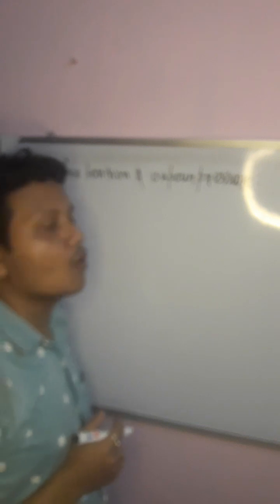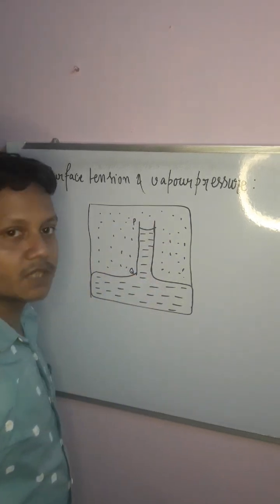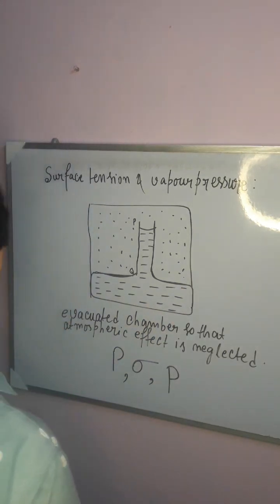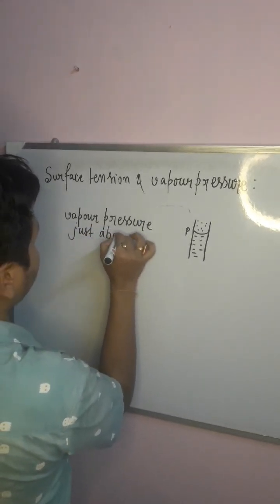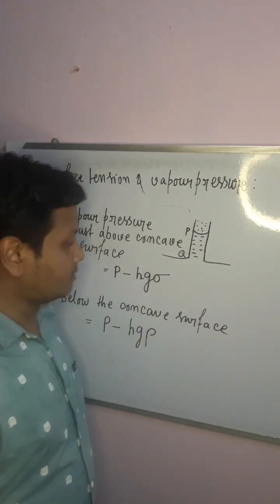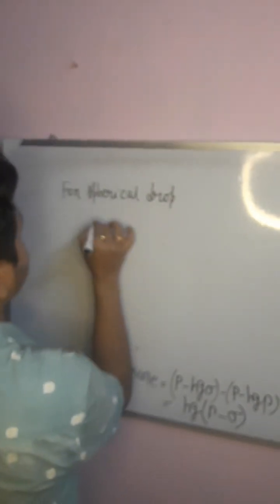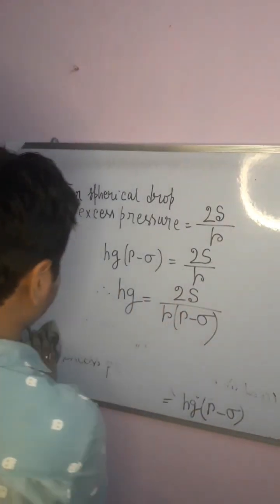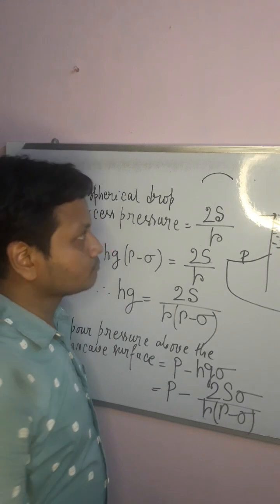SURFACE TENSION, LECTURE-9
TOPIC:
SURFACE TENSION & VAPOUR PRESSURE.